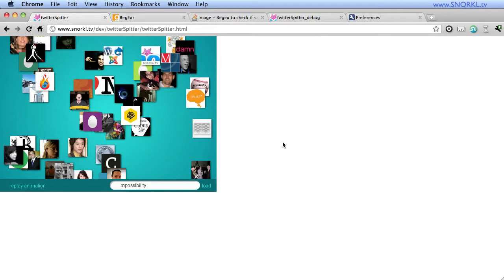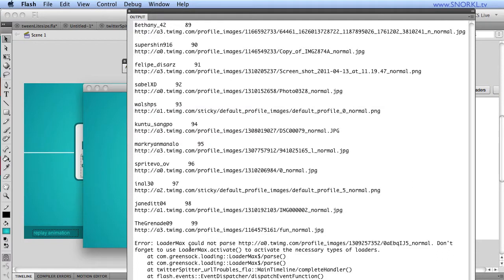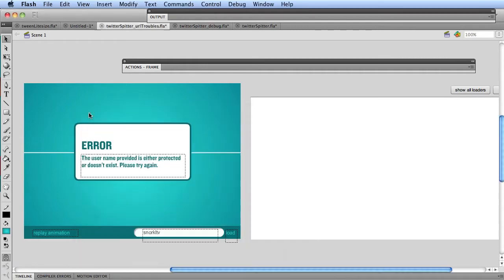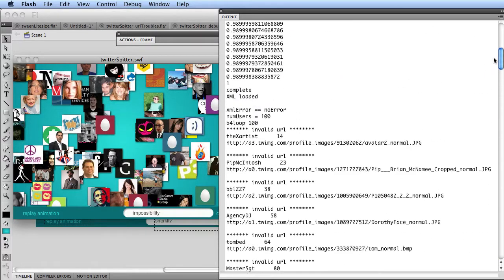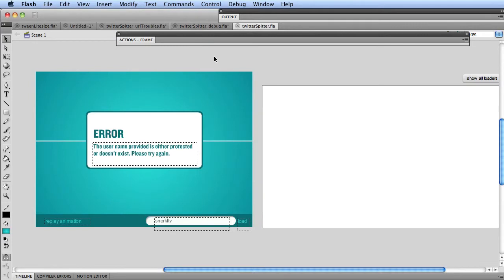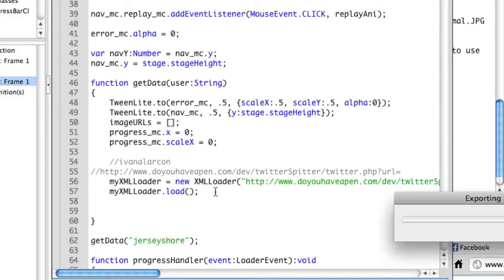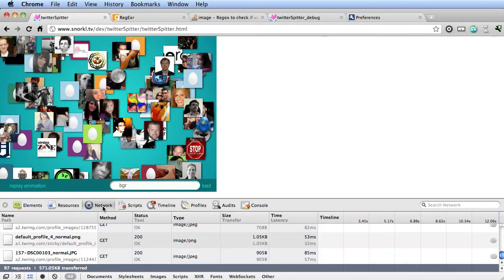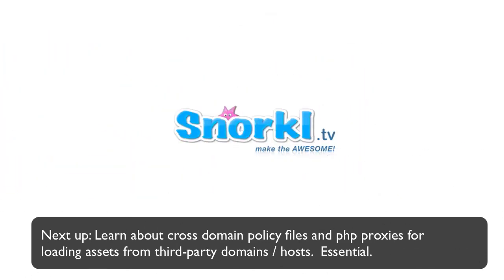Validate Image URLs : TwitterSpitter Learnings Part 2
Here I talk a bit about how you can make sure your filenames are valid before trying to load something you know is going to fail.